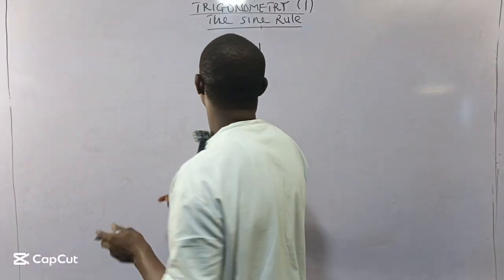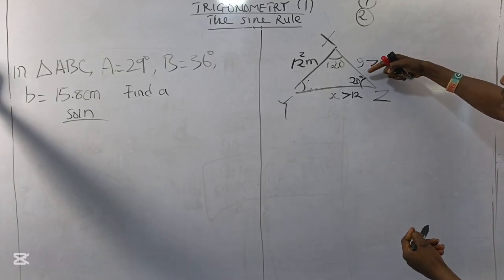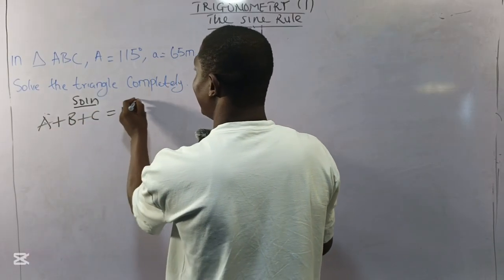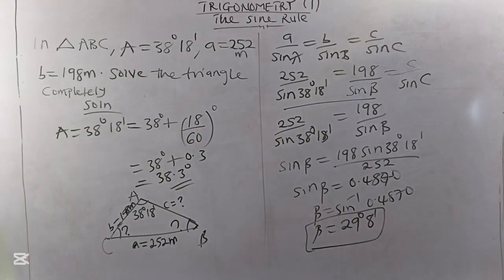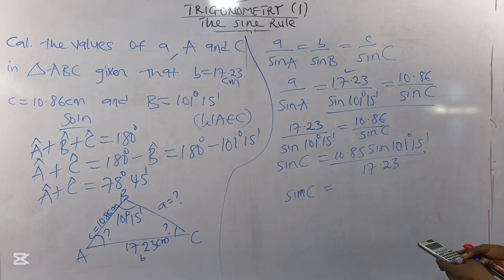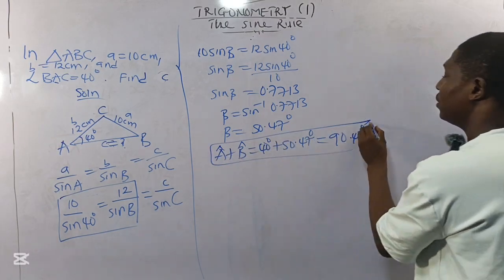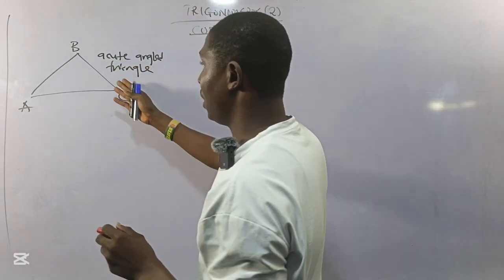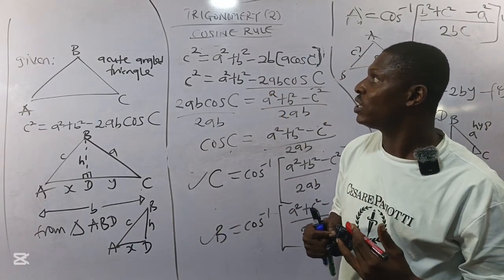The sine rule (Trigonometry 1, part 2)